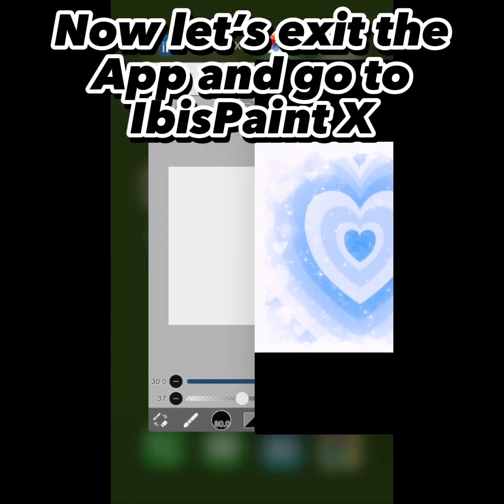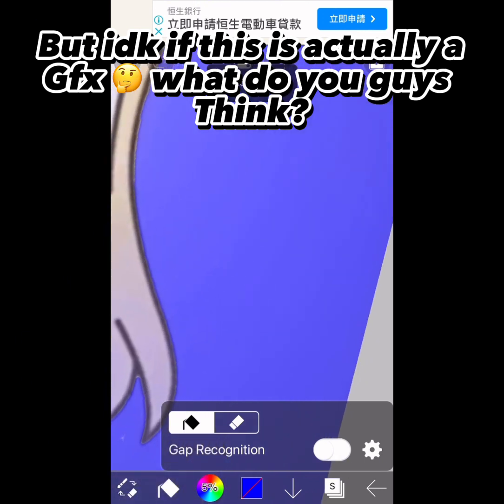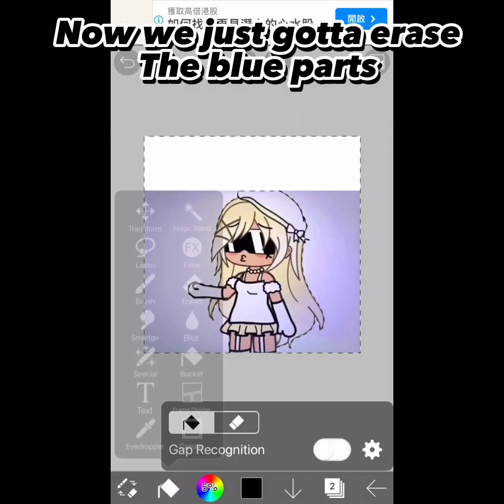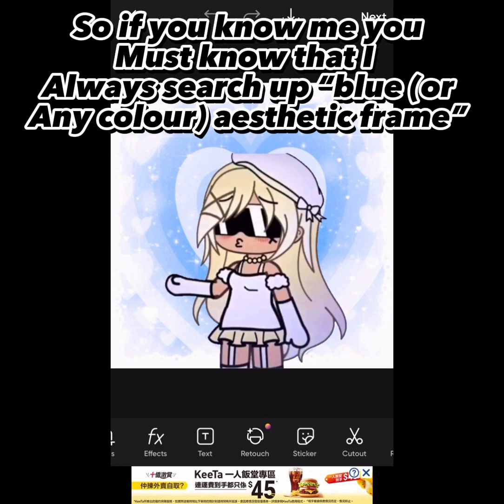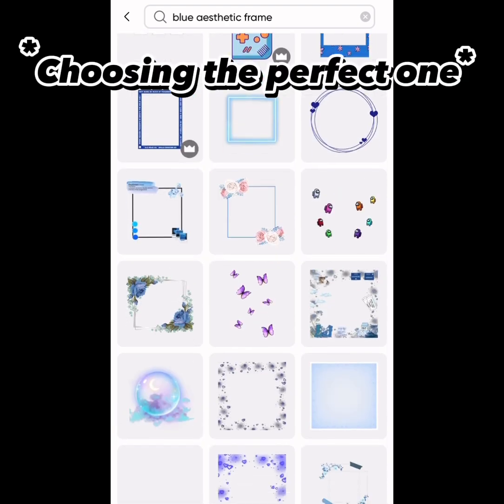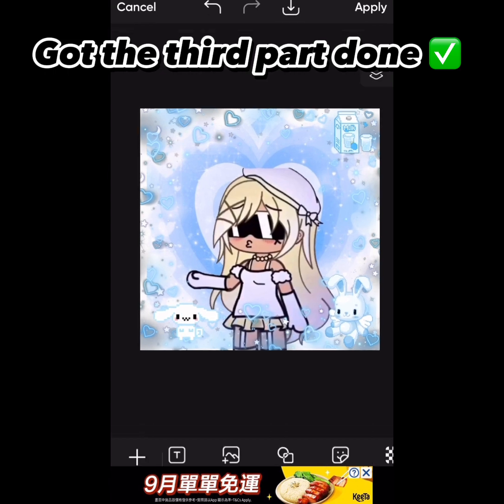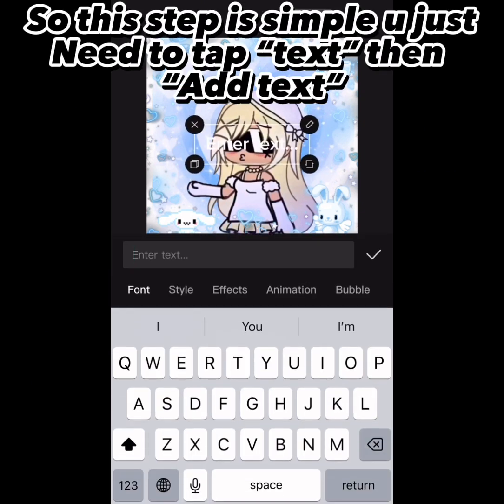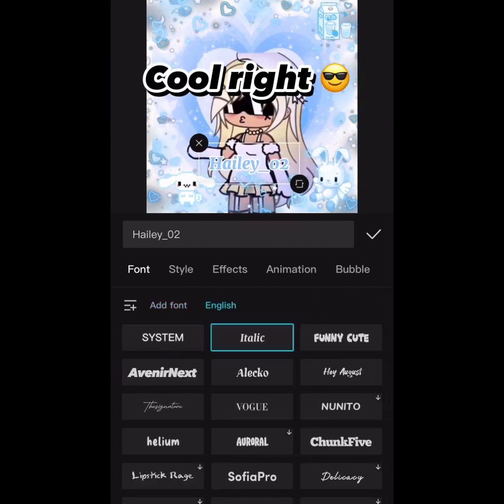Making @Hailey2.0_0 ‘s gfx :)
I apologise it was supposed to be Hailey_2.0 but I wrote Hailey_02 XD I’m sorry everyone lol but anyways here is the channel link!